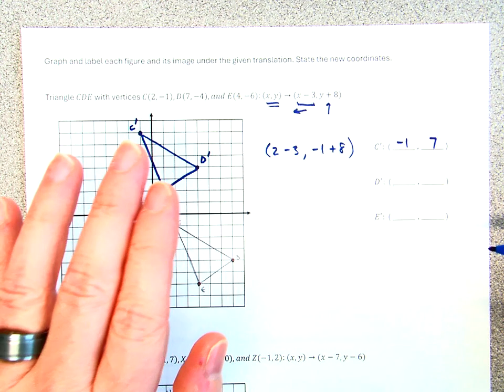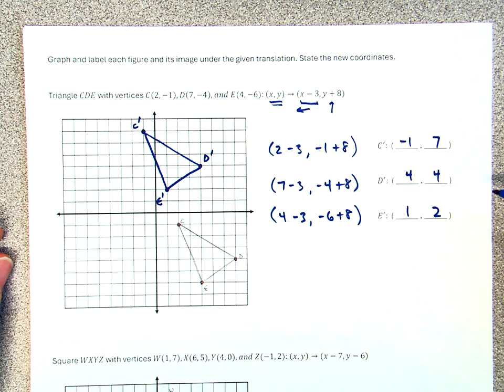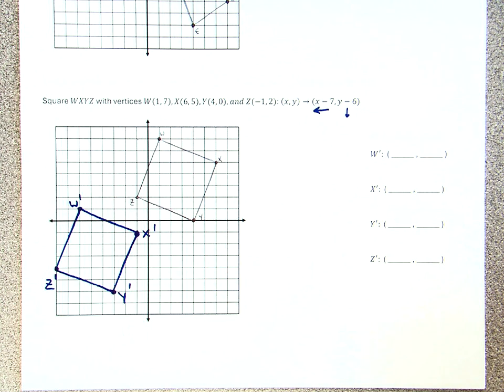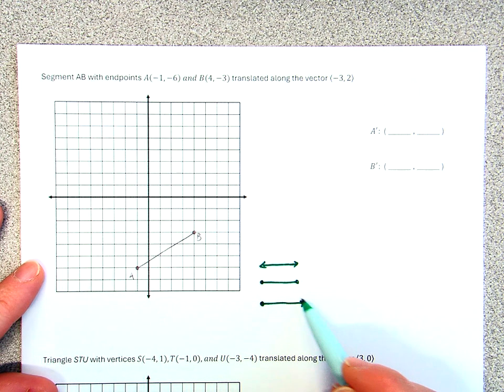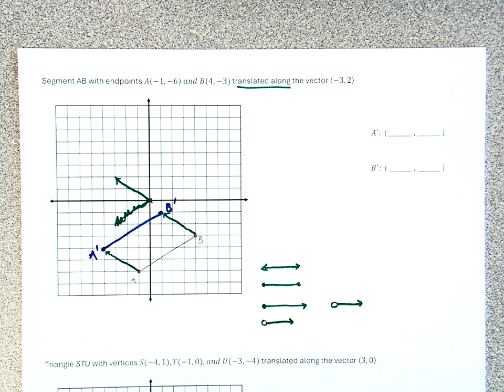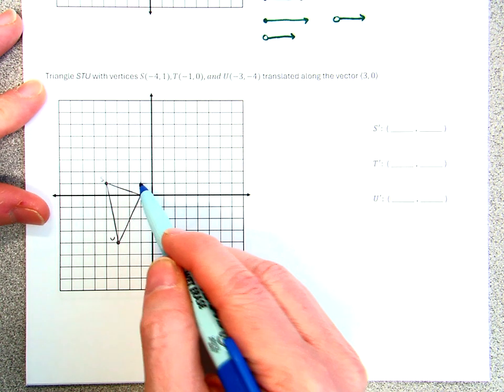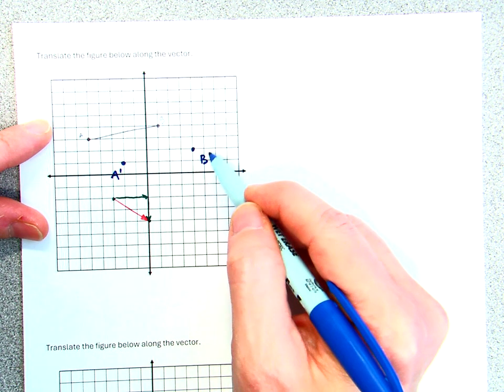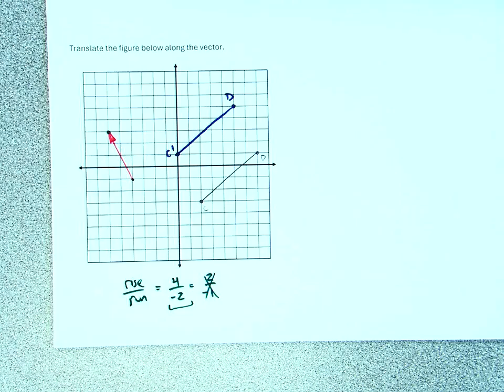Translations on Points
0:56 Problem #1 (Translation equation)
7:40 Problem #2 (Translation equation)
10:59 Problem #3 (Component form vector)
16:39 Problem #4 (Component form vector)
18:32 Problem #5 (Along graphed vector)
19:58 Problem #6 (Along graphed vector)